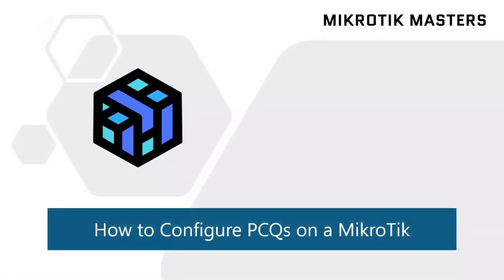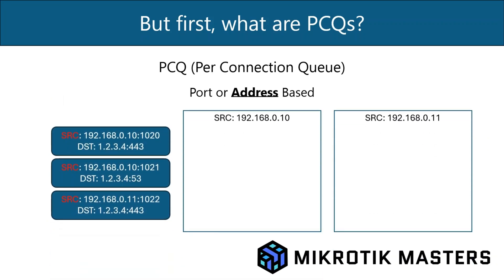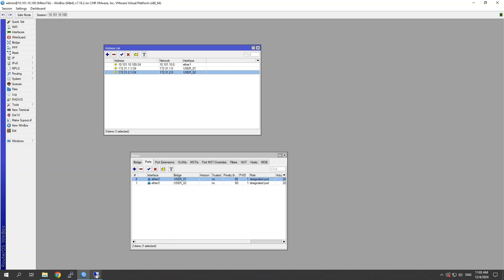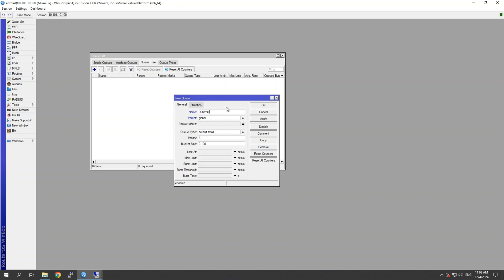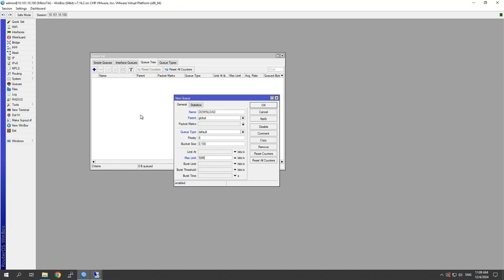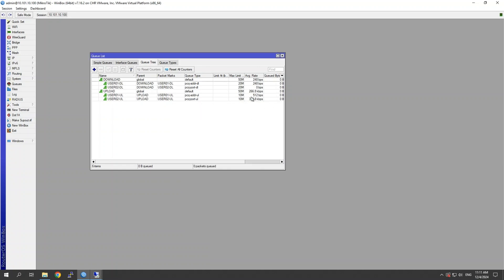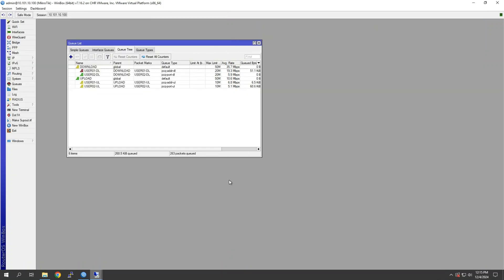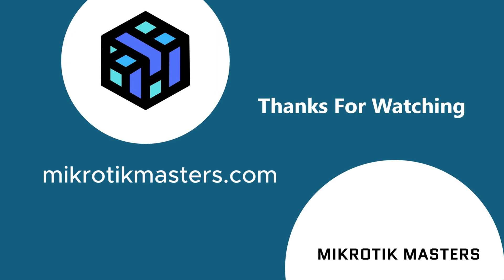MikroTik PCQ: The Ultimate Guide to Bandwidth Management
Welcome to MikroTik Masters Tutorials. In this video we will go through what are Per Connection Queues (PCQ) and how to configure them, as well as difference between per port and per addressed based PCQs.

1: Introduction to PCQs
2: Configuration: Mangle Rules
3: Configuration: Queue Types
4: Configuration: Queue Tree
5: Testing: Queue Trees
6: Testing: Comparing Per Port v Port Address

For a step by step guide to this video please following this guide:

Need 1-on-1 MikroTik Help?
Get expert guidance on MikroTik setups, design, troubleshooting, and advice.

Welcome to MikroTik Masters!

Your go-to channel for MikroTik tutorials, networking tips, and failover setups. Whether you're a beginner or an advanced user, we break down complex networking topics into easy-to-follow guides.

👕 MikroTik Masters Merchandise – Show your support with our custom gear!

🛡️ NordVPN – Secure your network & get an exclusive discount!

🛒 Best Deals on MikroTik Gear (AU) – Get the latest deals!